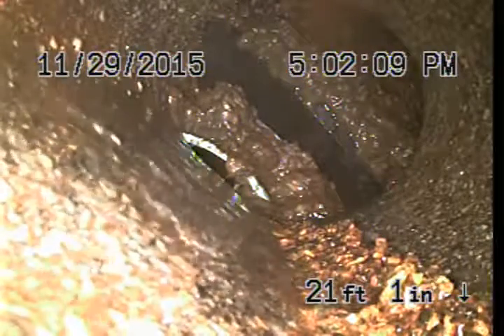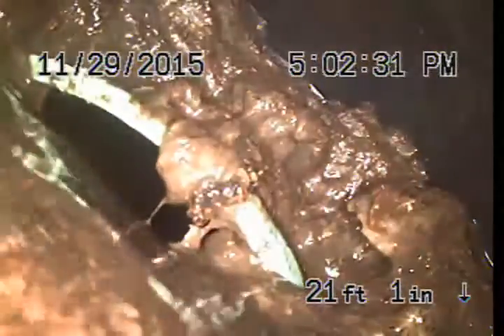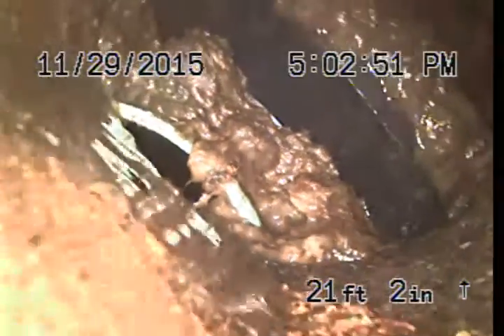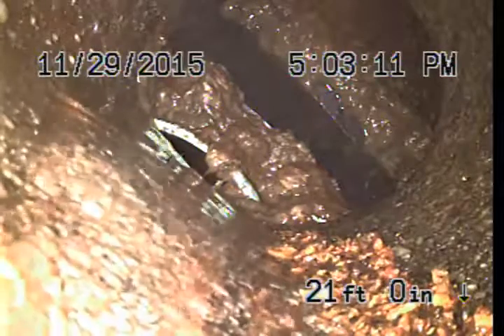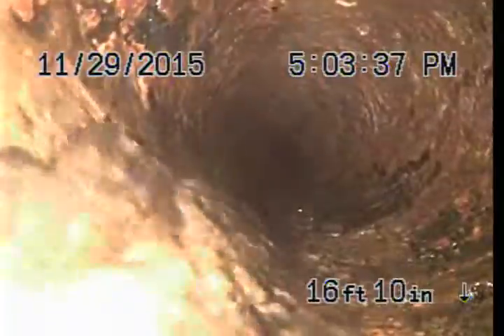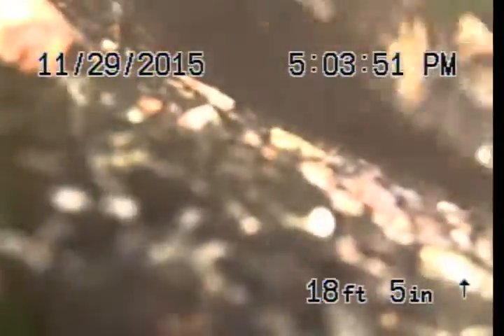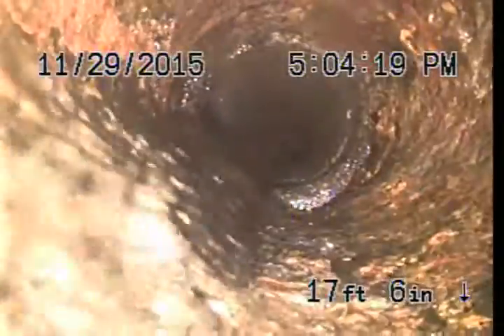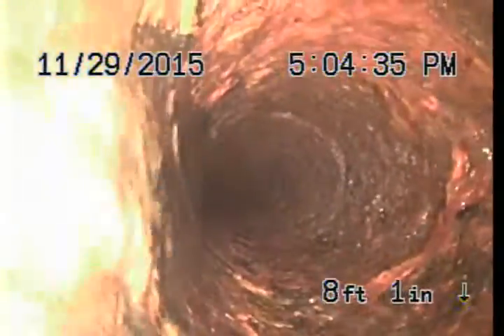212 N Conklin